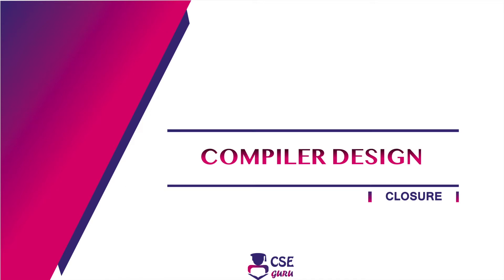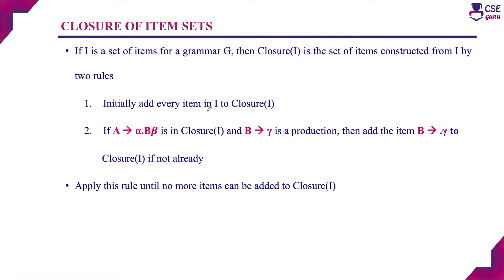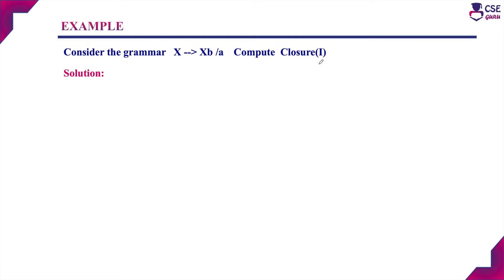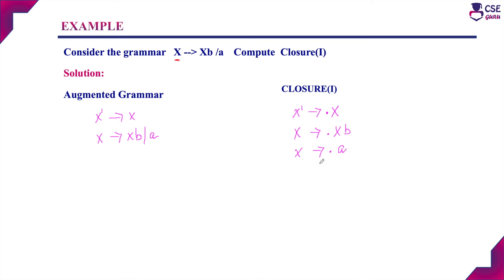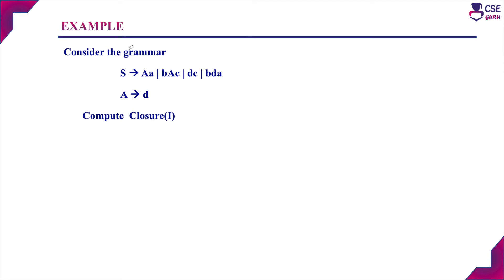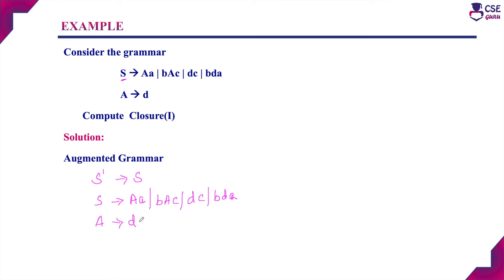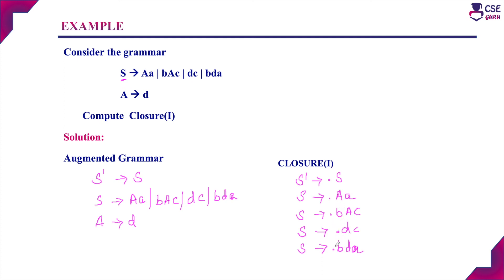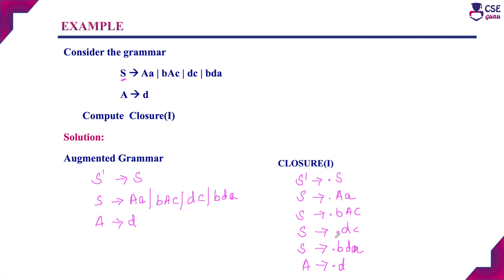Closure of Item Set | LR Parser | Lec 61 | Compiler Design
This video explains closure oif item set with example.